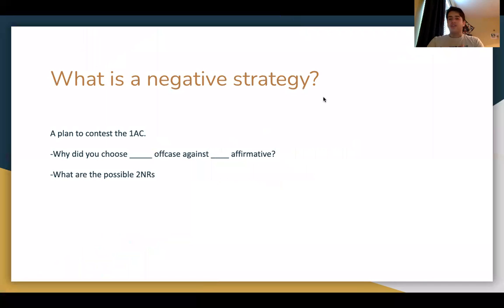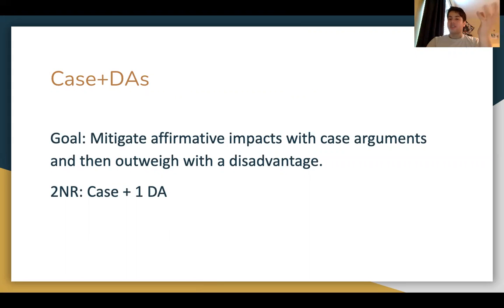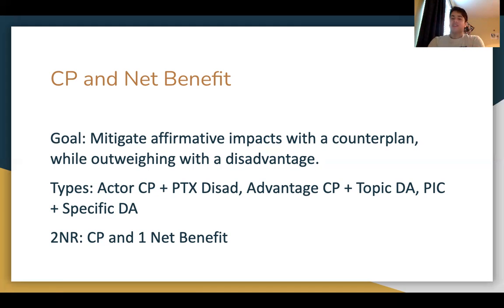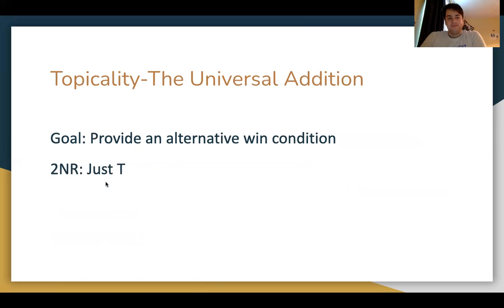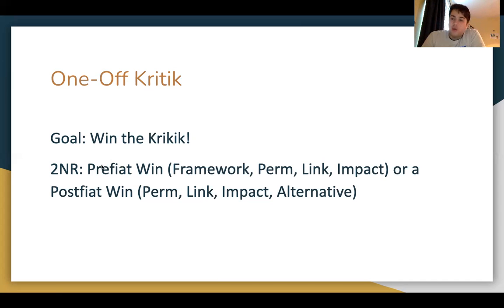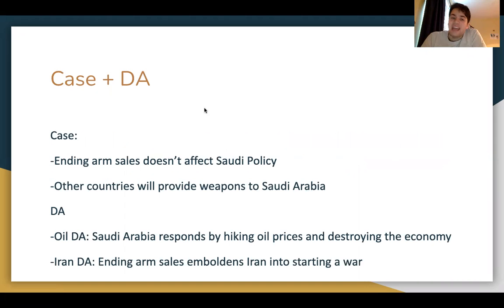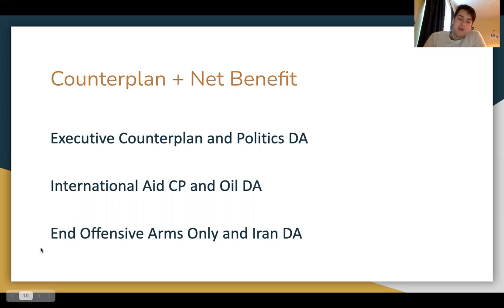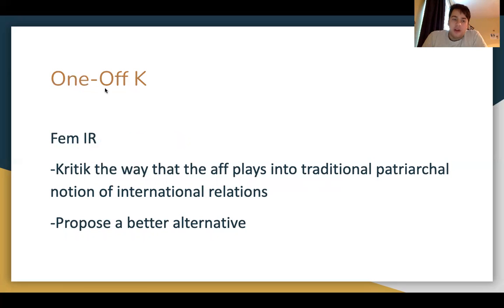Classic Negative Strategies